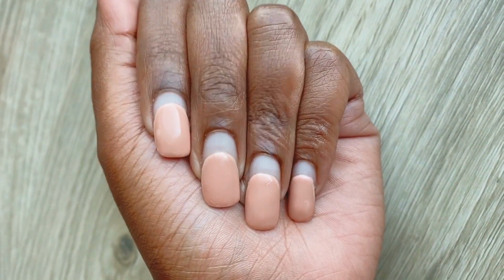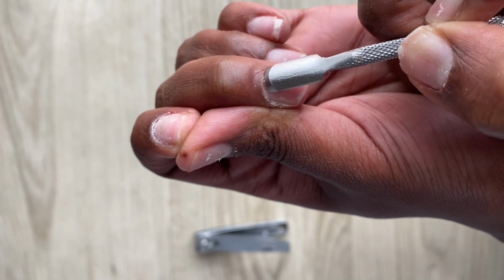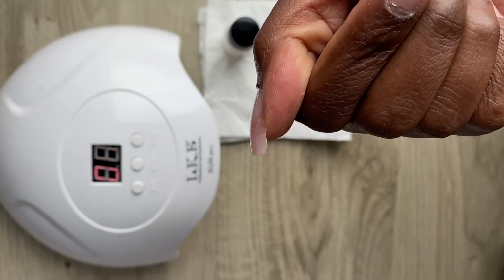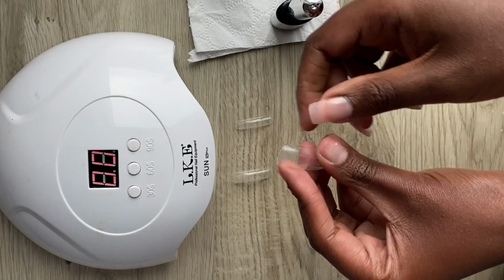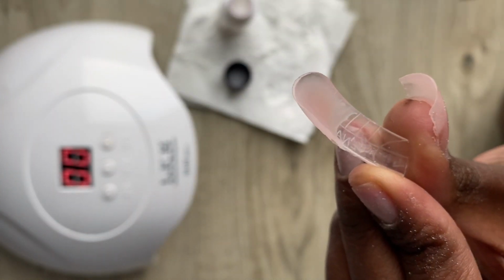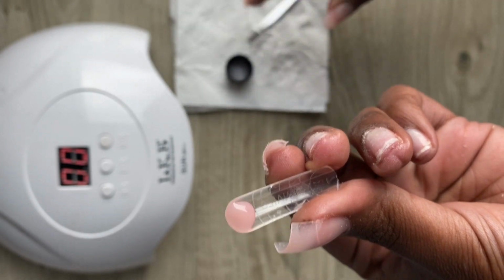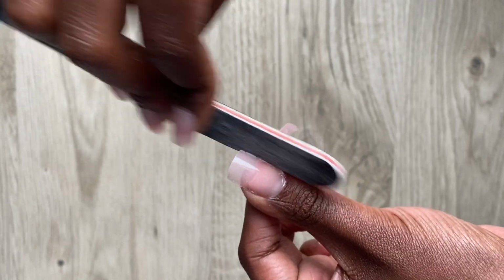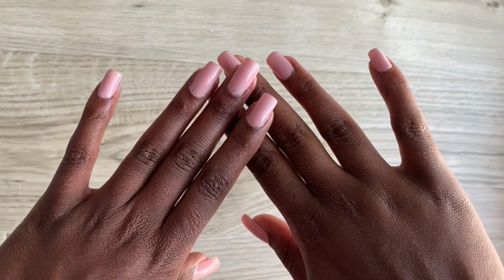HOW TO DO POLY GEL (8 WEEKS GROWTH!!!! MODELONES)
Watch me transform my crusty, dusty acrylics to this pretty, pink poly gel set for the FIRST TIME!

If I can do it, so can you!!!

Things used:

Modelones polygel kit

Bluesky gel polish (latte)

UV lamp with accessories